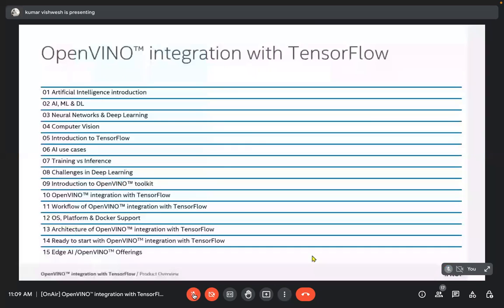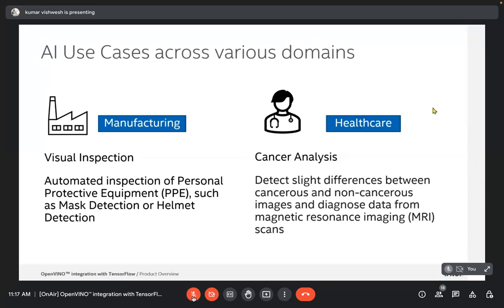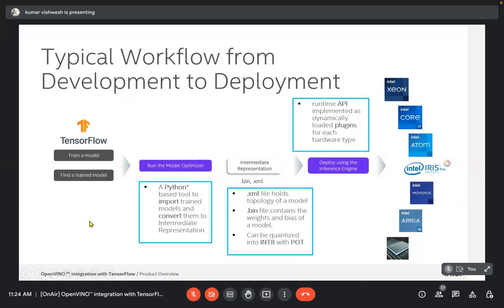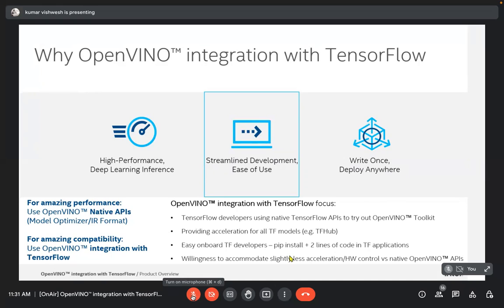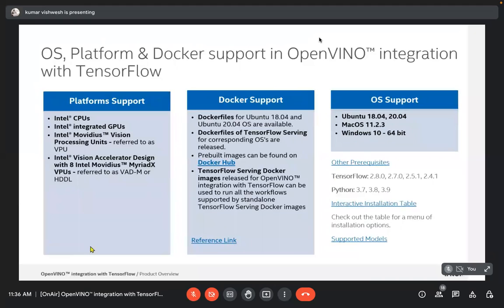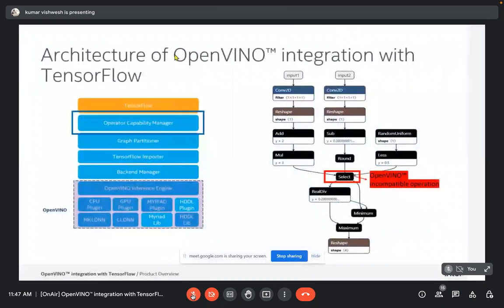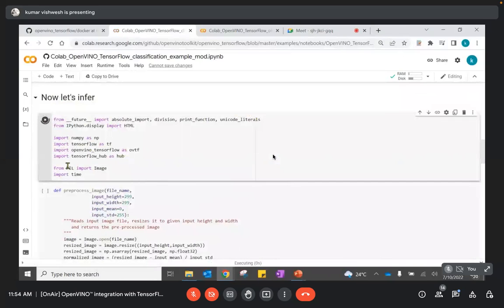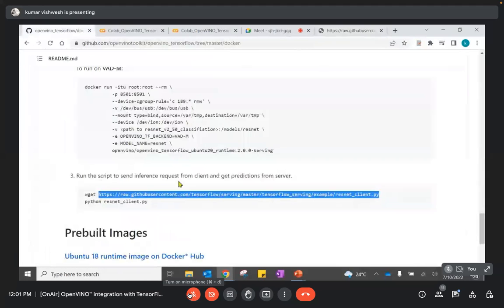OpenVINO Integration with TensorFlow by Kumar Vishwesh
*** Session overview ***
Introduction to the product named OpenVINO™ integration with TensorFlow designed for TensorFlow* developers who can now take advantage of OpenVINO™ toolkit optimization with TensorFlow inference applications across a wide range of Intel® compute devices by adding just two lines of code.Existing TensorFlow Code + 2 Lines of Code = Boosted TensorFlow Model With Accelerated Inferencing on Intel Hardware.Yes, it just takes 2 lines of code.

In this meetup you will learn about:
* AI & Computer Vision
* OpenVINO™ integration with TensorFlow
* A valuable Google Colab live demo on OpenVINO™ integration with TensorFlow
* Intel Edge AI and OpenVINO™ offerings

Resources:

*** About Speaker ***
Kumar Vishwesh : Kumar is a Technical Product Manager at Intel, where he is driving OpenVINO™ integration with TensorFlow from product management’s side. In his past he has played the role of analytics consultant & data scientist.